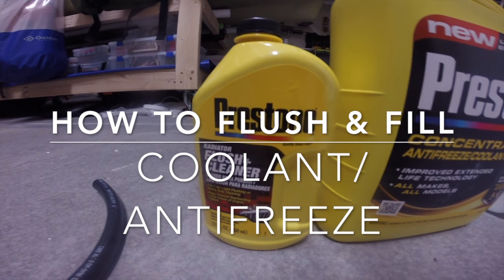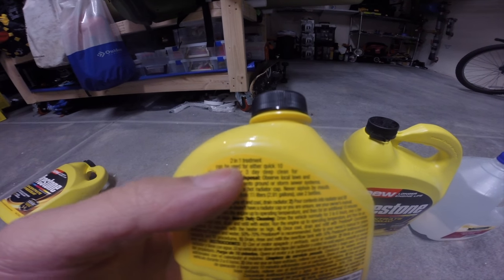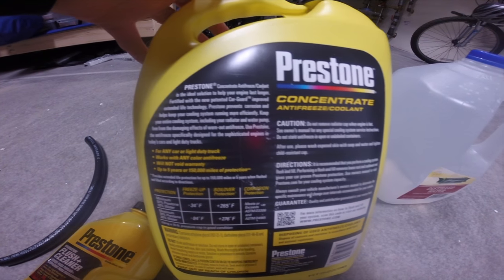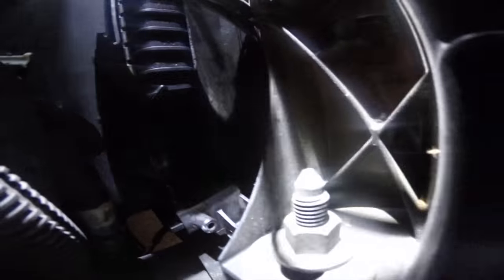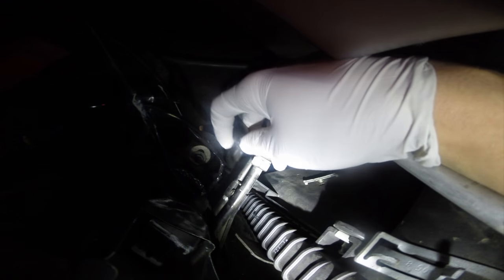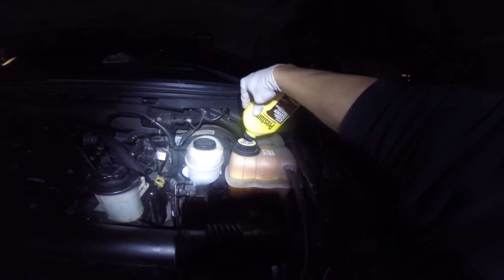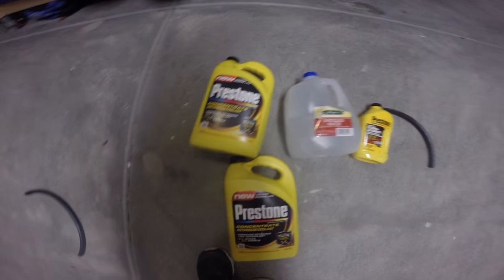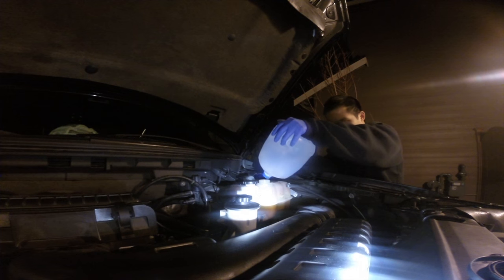Tutorial: Properly Flush Radiator Coolant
Prestone Radiator Flush - under $3

Chevron Antifreeze (made for all vehicles) - $9

Oil Funnel - $4

Distilled water - your local grocery store - $1 per gallon

Draining Tube - local auto store - $1 / foot

Amount: see owner manual, will vary.

Total cost around $50. SAVE you lots of money to do it at home and yourself. Only needs to be done once every 3-5 years.